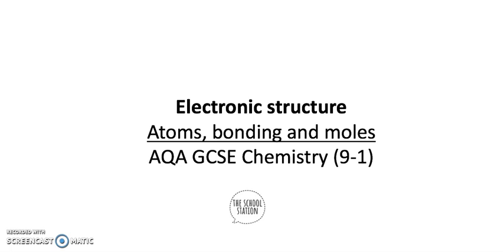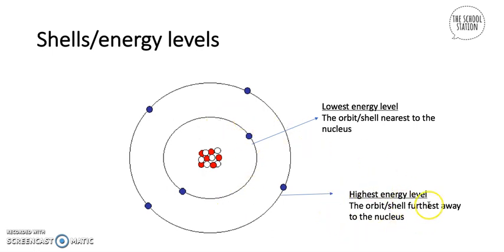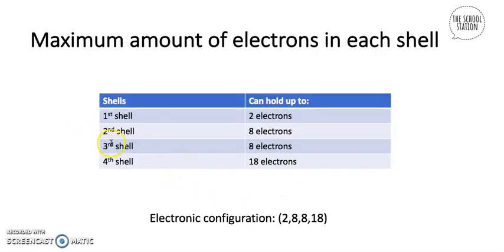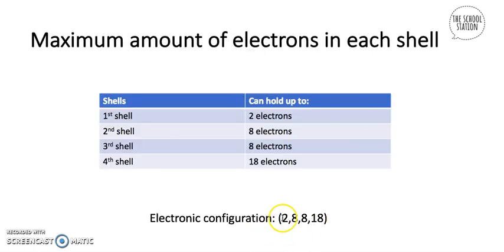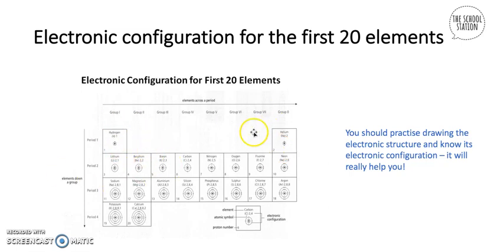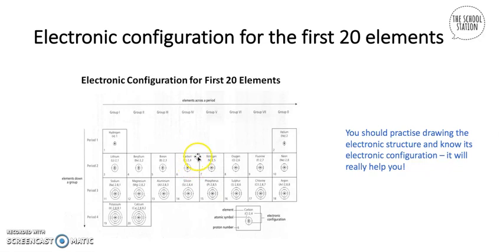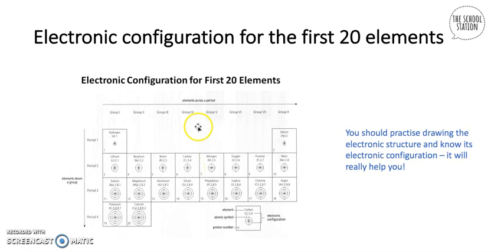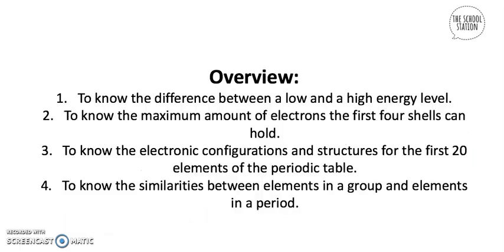Electronic Structure // AQA GCSE Chemistry Triple Science (9-1)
In this video, I will explain:

1. To know the difference between a low and a high energy level.
2. To know the maximum amount of electrons the first four shells can hold.
3. To know the electronic configurations and structures for the first 20 elements of the periodic table.
4. To know the similarities between elements in a group and elements in a period.